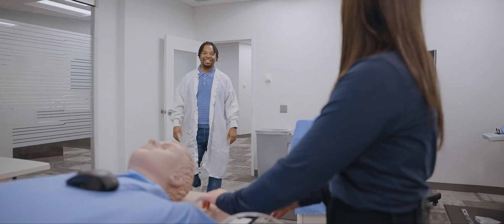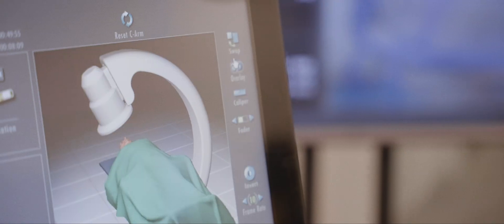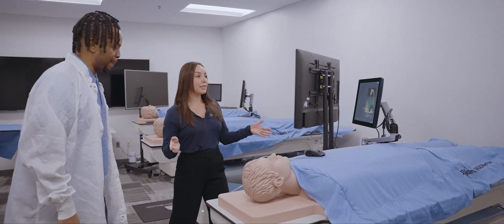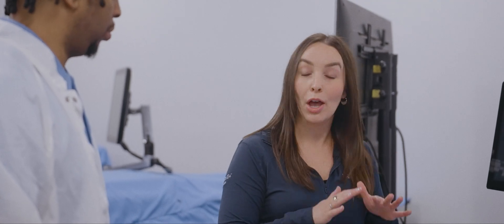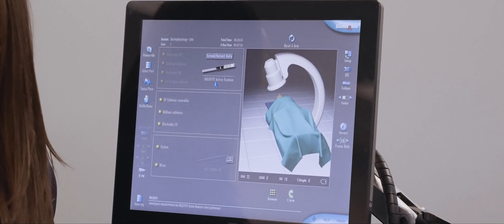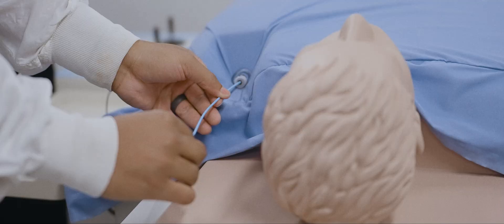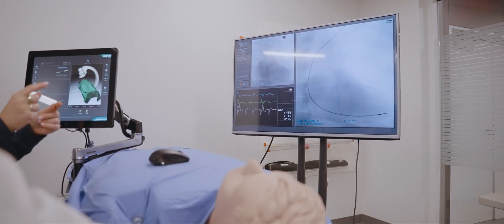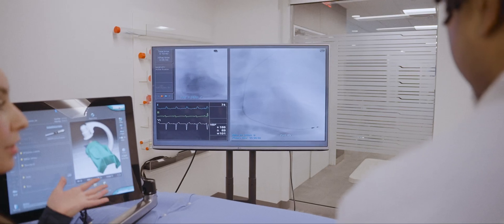Pacemaker Implantation: Simulation Tutorial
Watch a demonstration of pacemaker implantation, using a simulator used to train physicians.